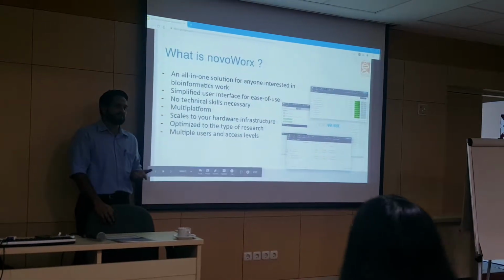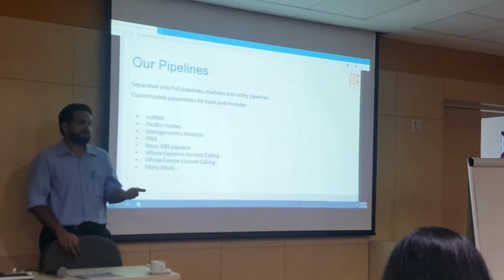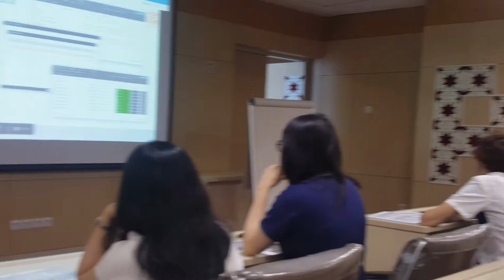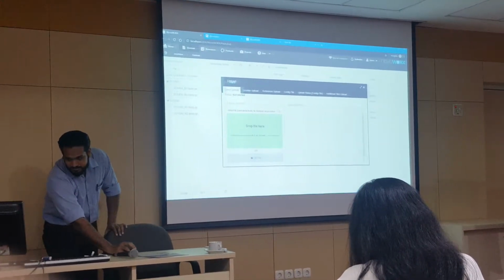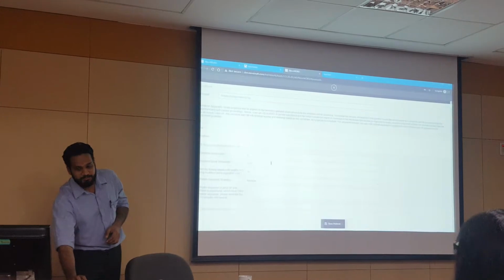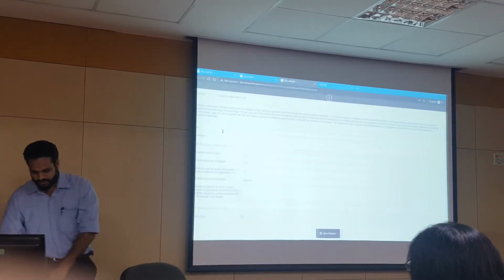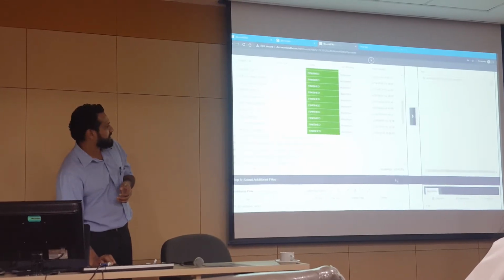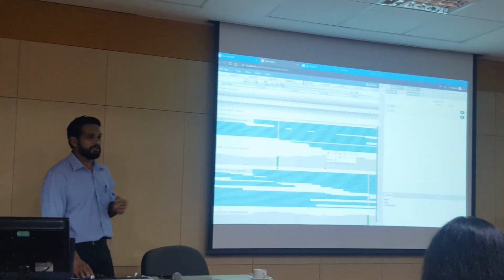novoWorx Software Demo